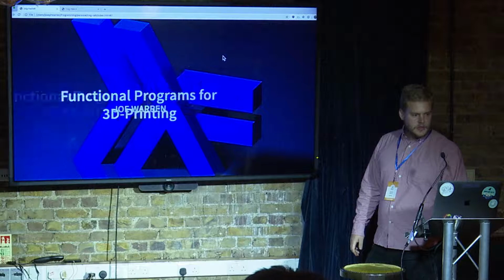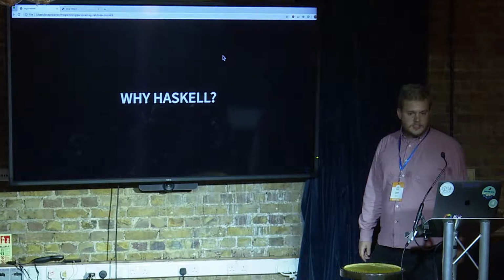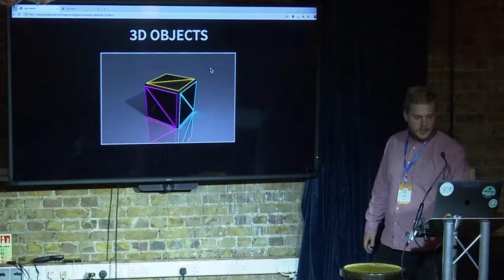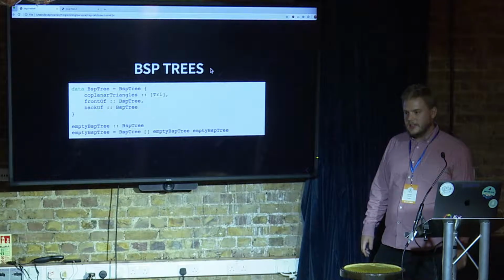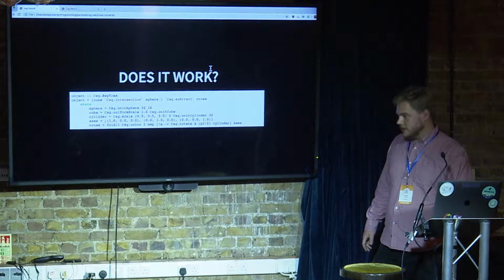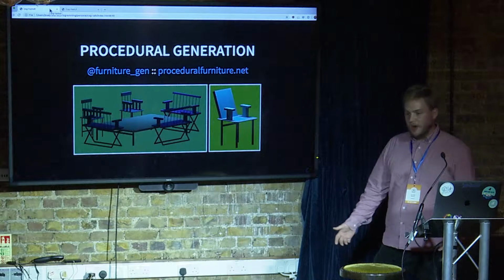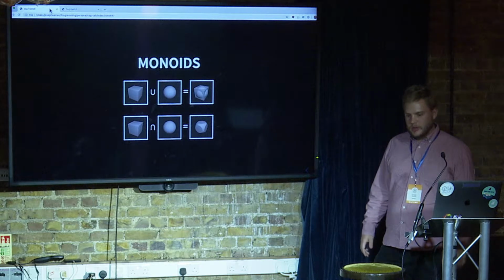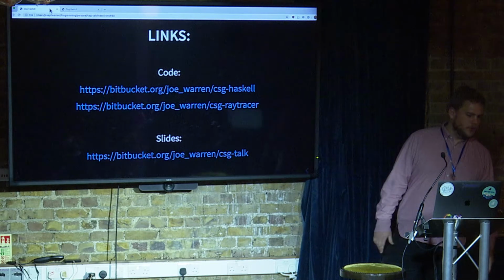Functional Programs for 3D Printing - Joe Warren